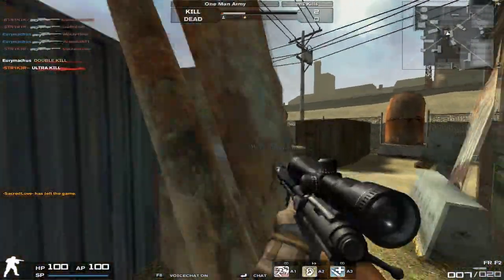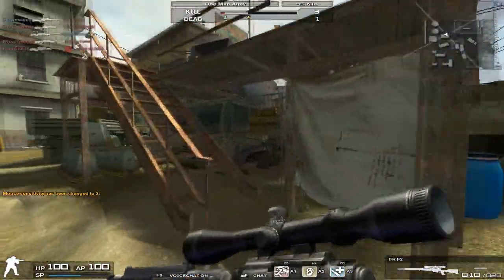FR F2 review (Eurymachus)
Awesome sniper, 10/20 mag, 1 shot kill
kindly gifted by google j.s.e aka redxfaction
nx standard